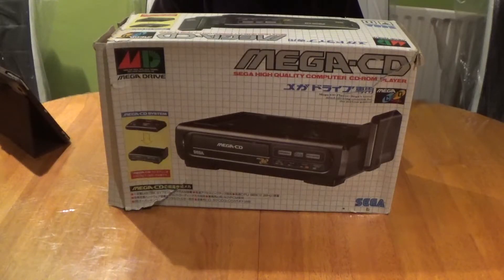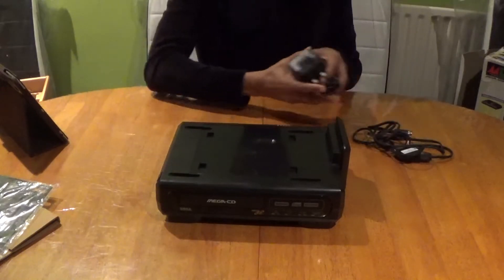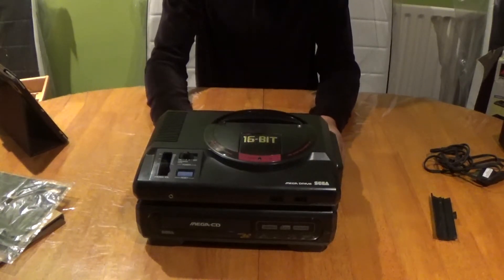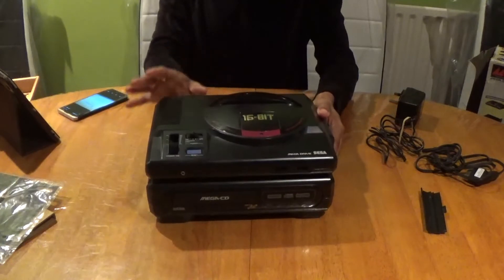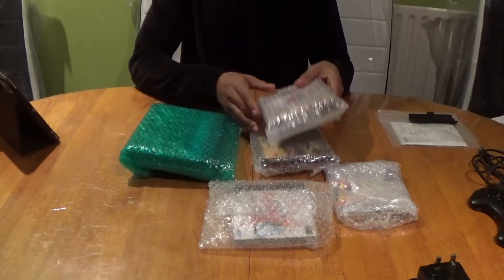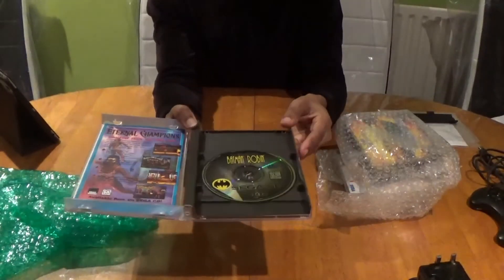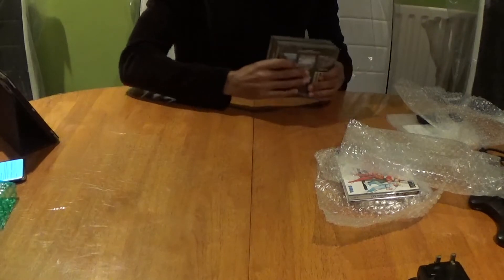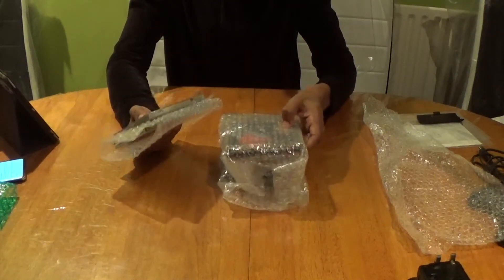The Retro Circle: (Episode 5) - Sega/Mega CD Console Unit - UNBOXING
Epic  Machine, every collector's dream!!

Take me back to 1991:-))